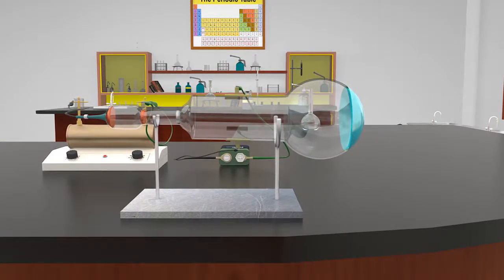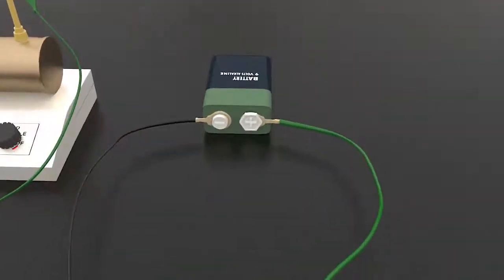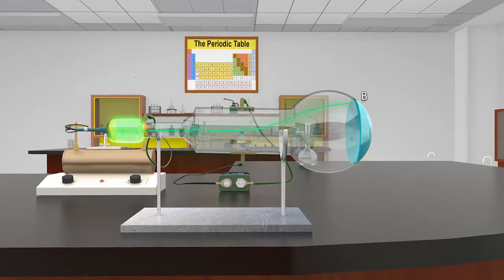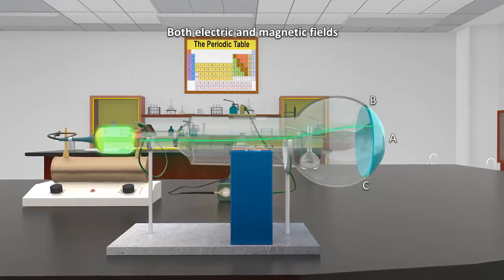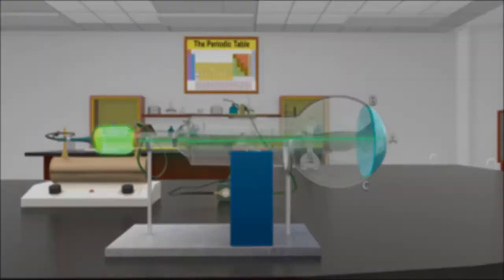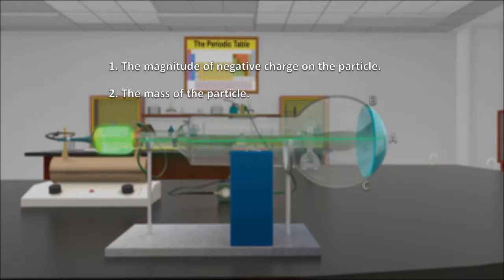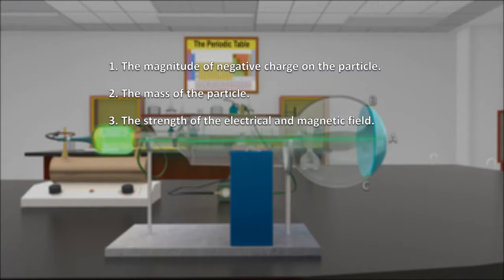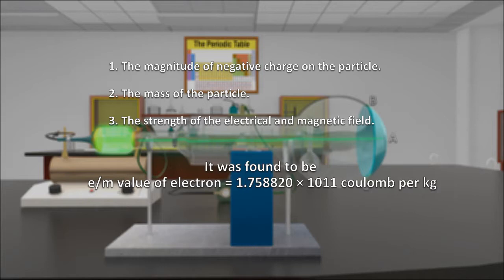Charge to Mass Ratio of an Electron-Chemistry-EXCEL ACADAMICS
EXCEL ACADAMICS is Top NEET Coaching Institute in India with Good Success Rate of Medical Admissions.

We do provide coaching for K-CET , JEE (IIT) , JIPMER , AIIMS , EAMCET, all CET Exams & I,II PUC Tutions.